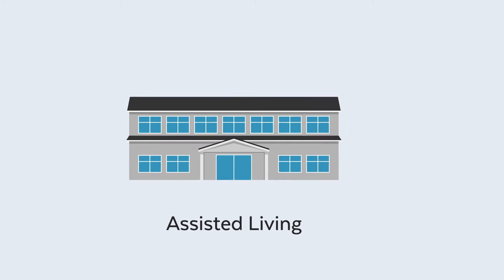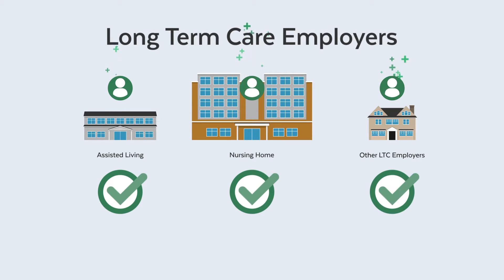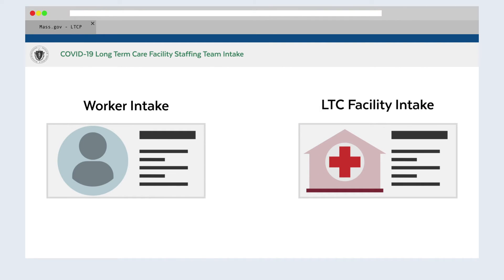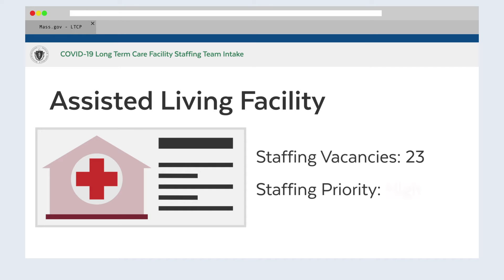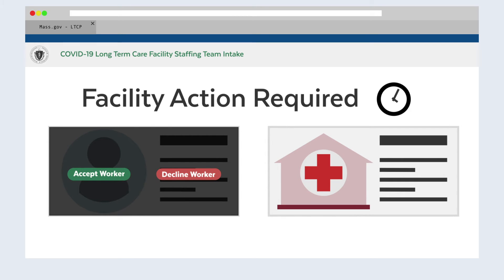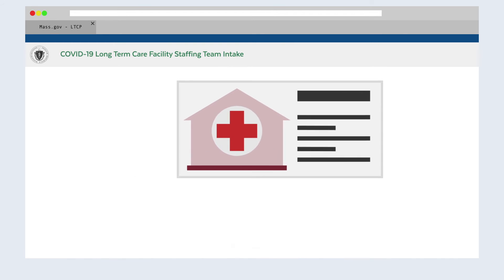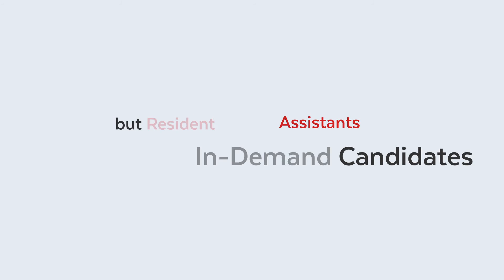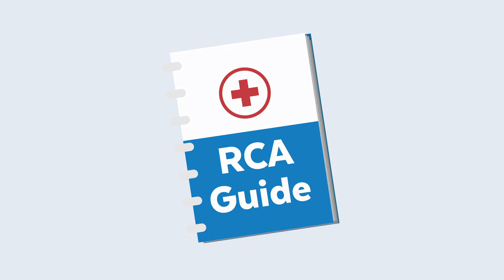Using the MA Long-Term Care Portal - Employers